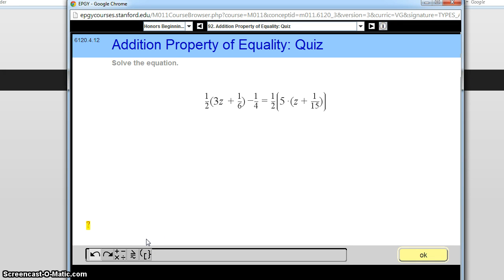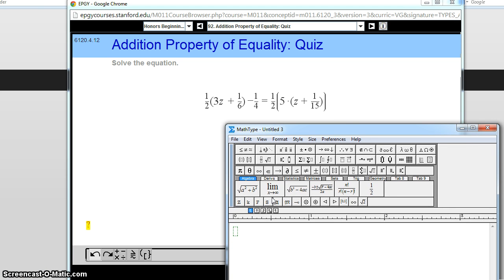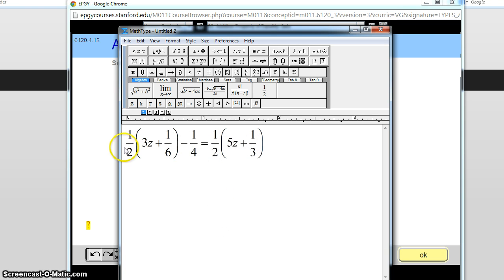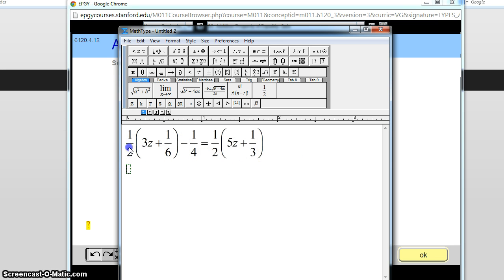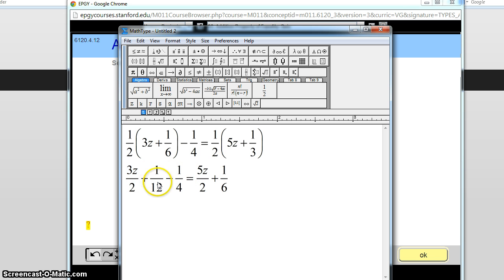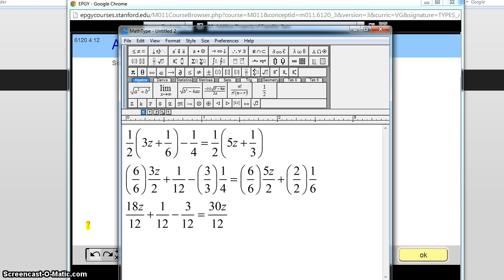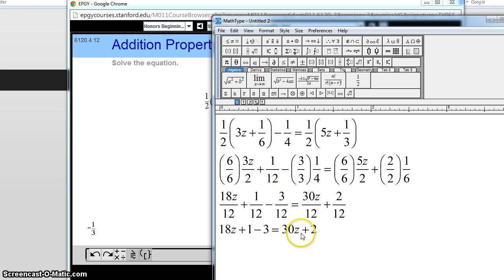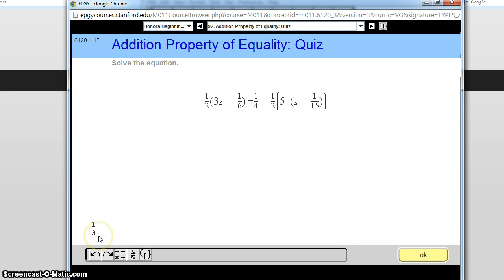Addition Property Of Equality 6120.4.12